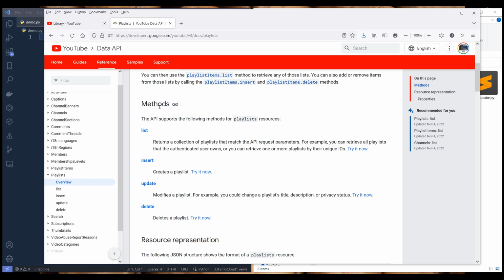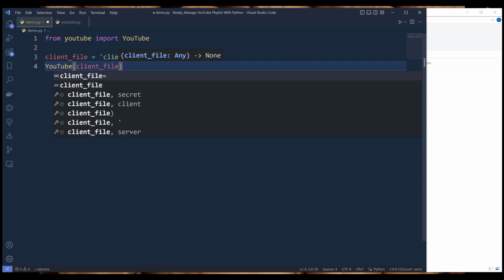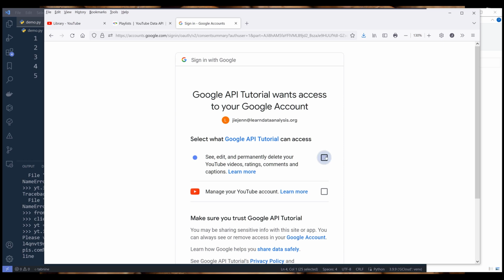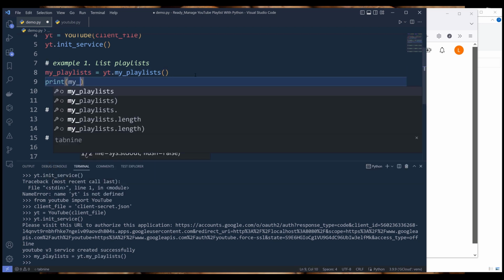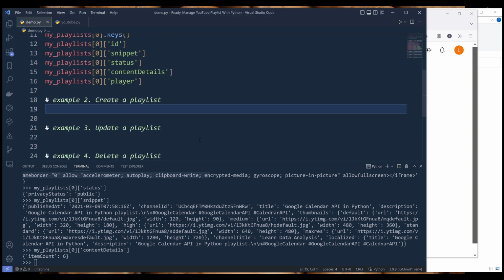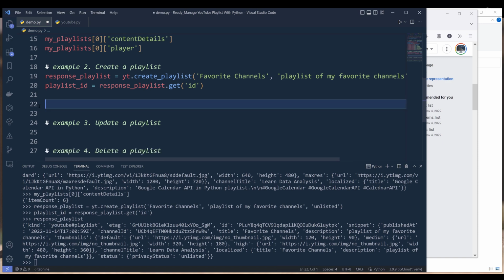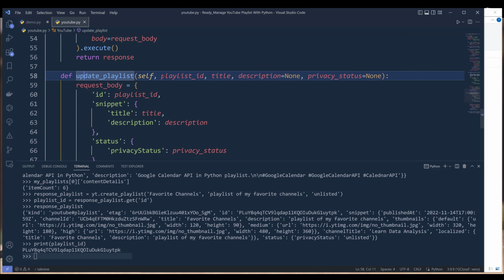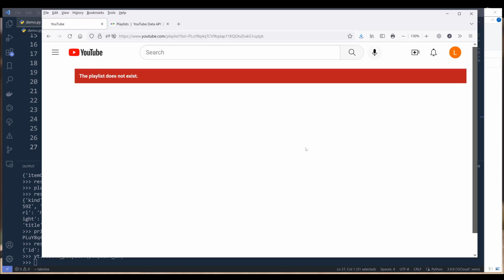Manage Your YouTube Playlist With Python (Source Code In Description)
YouTube being the #1 social platform today with more than 250 million hours of videos watched on YouTube every single day, I am pretty sure most people have bunch playlists sitting around that you don’t even know they exist. So I thought why not to write a simply program using Python to help us to manage our YouTube playlists.

⌚ Timestamp
00:00 - Intro & getting started
03:47 - List playlists
05:54 - Create a playlist
07:56 - Update a playlist
09:26 - Delete a playlist